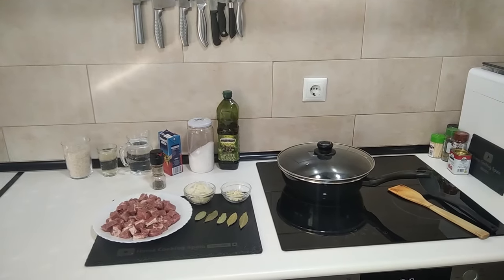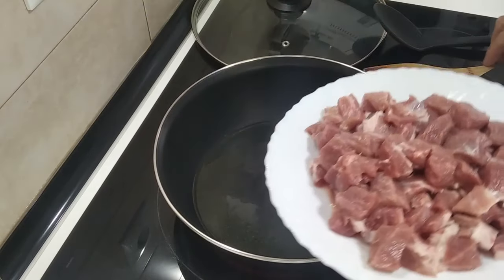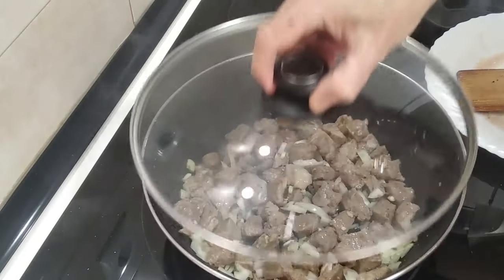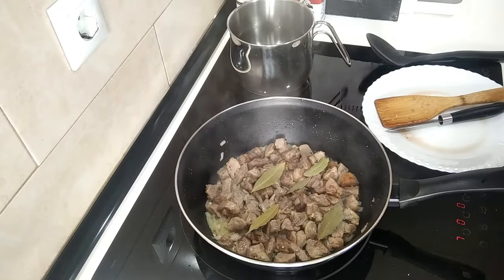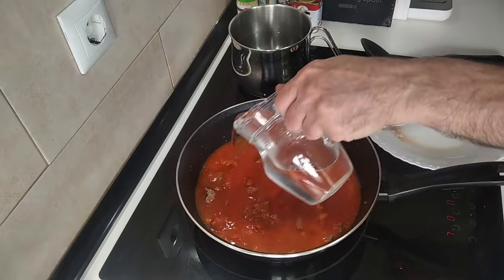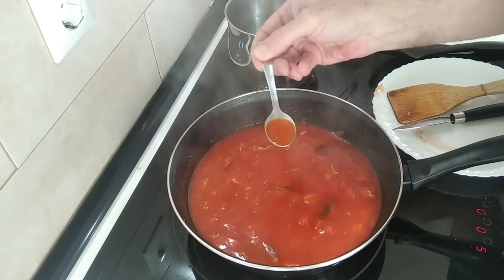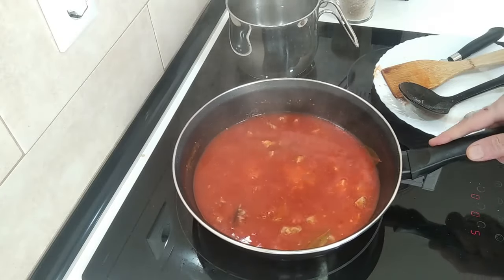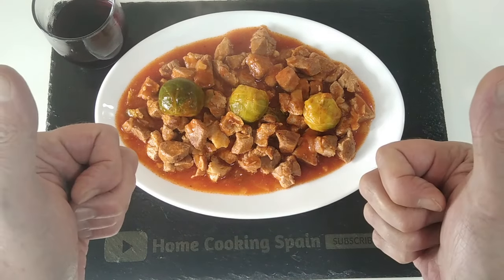Pork Perfection: Traditional Spanish Tomato Sauce Delight!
This is a simple to make pork in tomato sauce recipe which can be made in less than one hour. We serve this tasty dish with fresh crusty bread and homemade chips. This lean pork which is cooked in tomato sauce can also be eaten as a tapa which is very common in Spanish tapas bars. The best thing is that you can prepare it in advance as it will taste even better if it rests overnight, the flavours will be accentuated and the sauce will gain much more consistency. Can it be frozen? Of course, when you want to consume it, you move it from the freezer to the fridge in advance so that it defrosts slowly, and then you can heat it up in the microwave or in a saucepan over a slow setting. Enjoy!
How to Cook Lean Pork with Tomato Sauce - Magro Con Tomate
🧾Ingredients for 2 People:
600g Lean Pork
400g Tomato Sauce
1 Onion
3 Garlic Cloves
3 Bay Leaves
Black Pepper
150ml White Wine
Olive Oil
Water
Salt